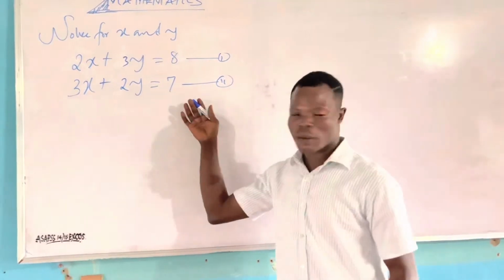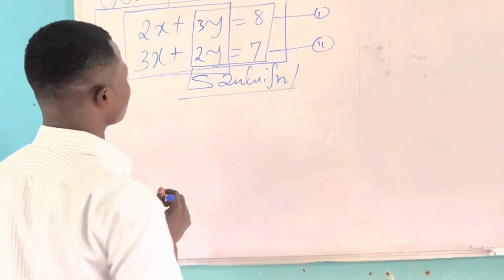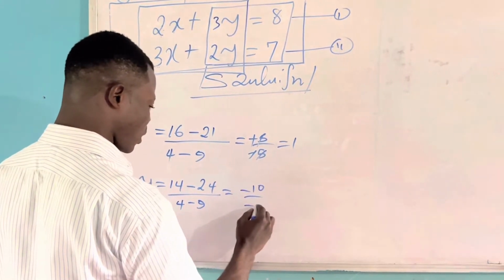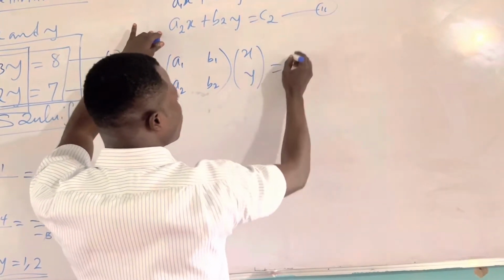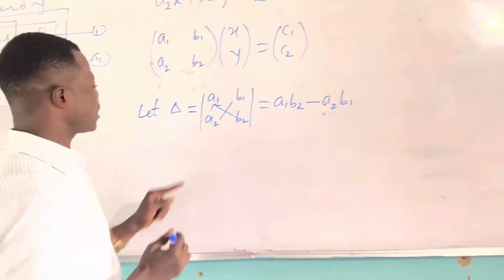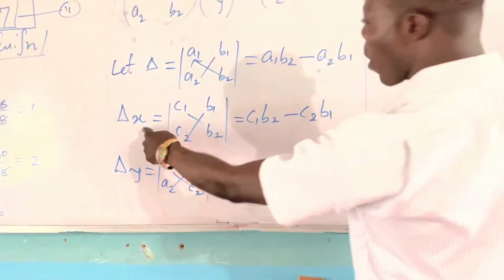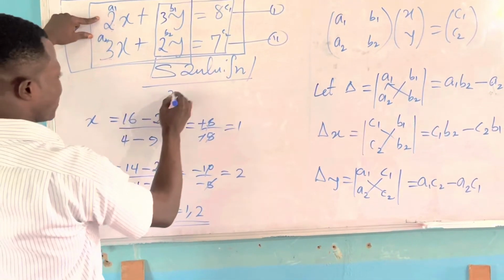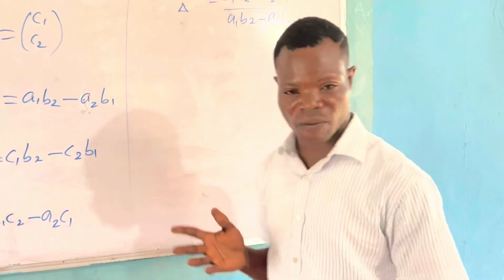Quick method of simultaneous equations by crammer's rule